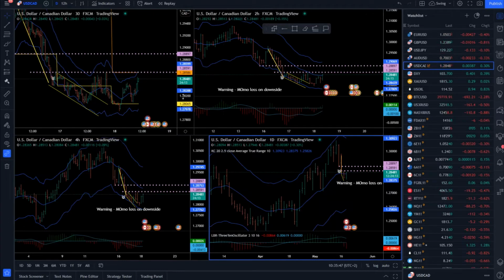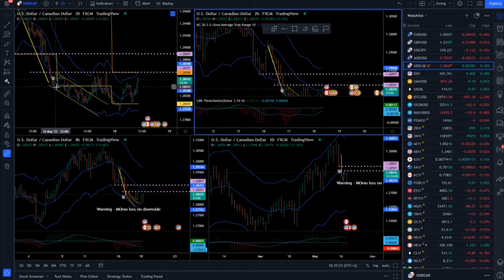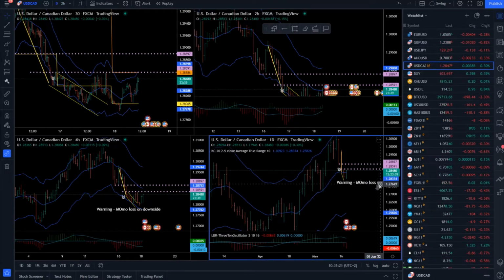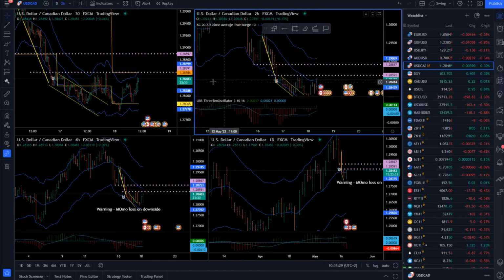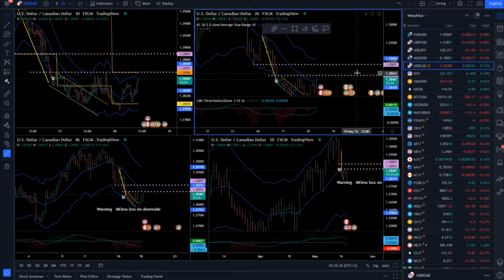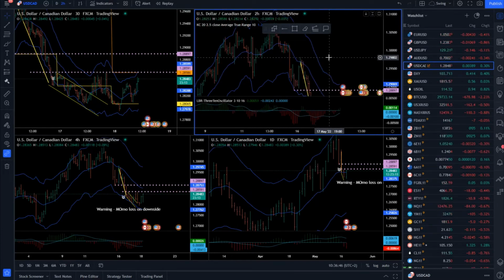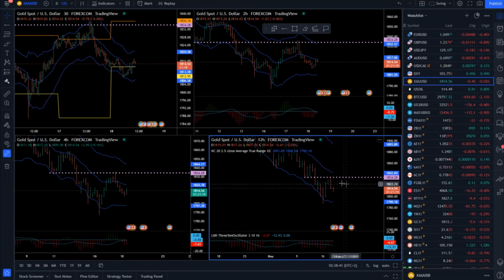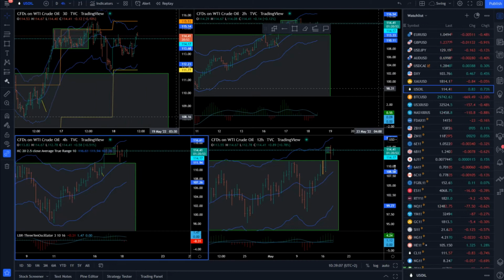Forex forecast 05/18/2022 on USD/CAD, GOLD, USDX, Crude Oil, BTC/USD from Petar Jacimovic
00:00 Announcement of today’s analisys – USD/CAD, Gold, Crude Oil, USDX and BTC/USD
00:16 USD/CAD
01:31 USDX
02:35 GOLD
03:41 Crude Oil
04:48 Bitcoin